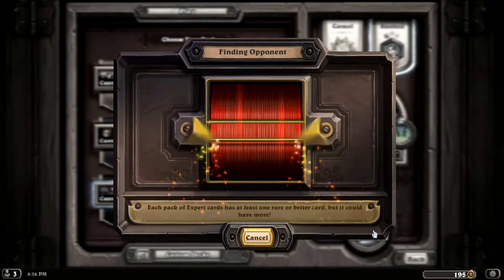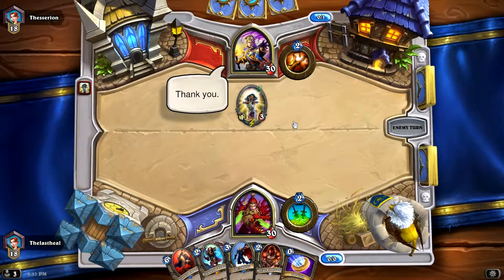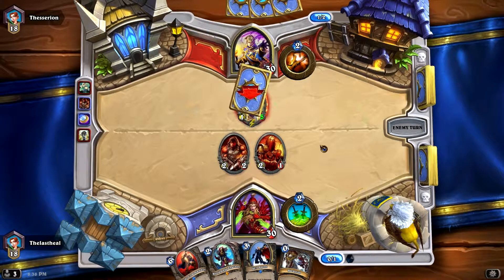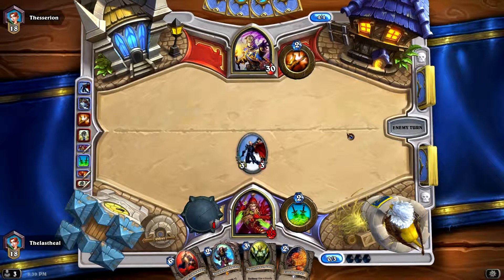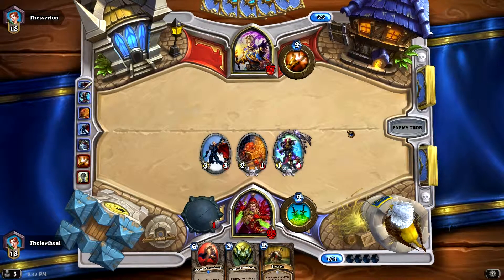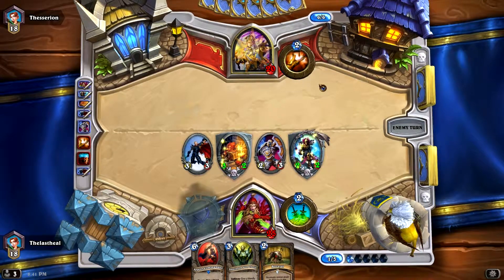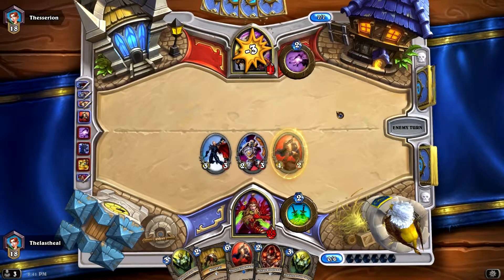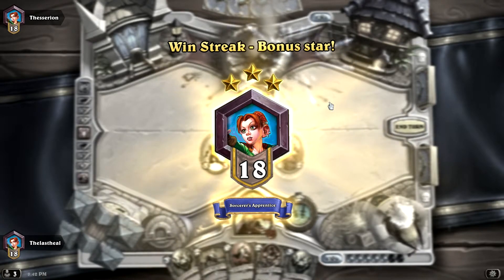Hearthstone: Road to legendary! episode- 6 ( rank 18 pt.1)